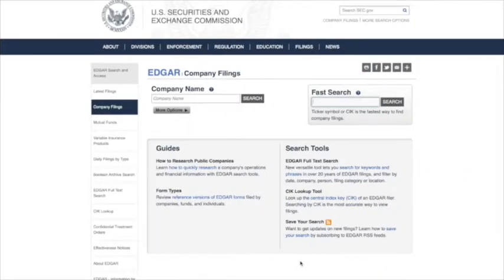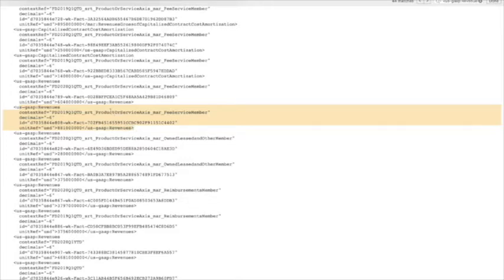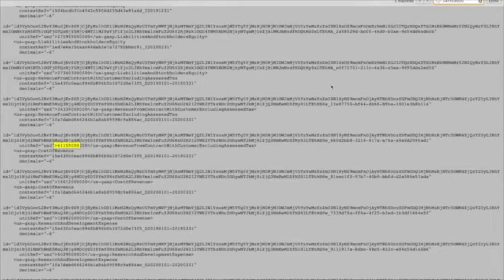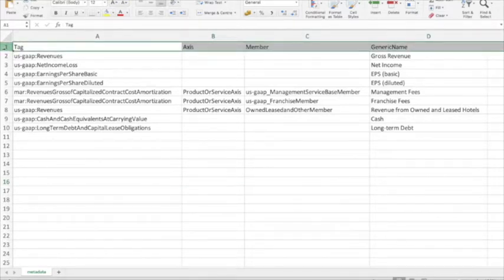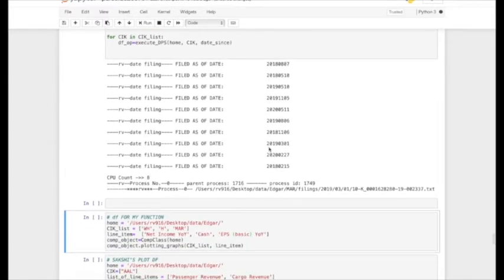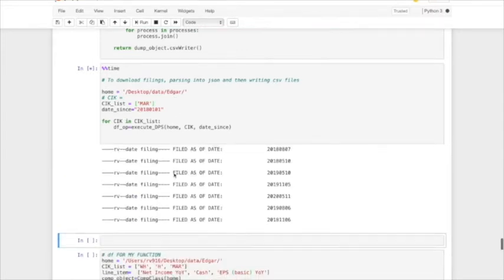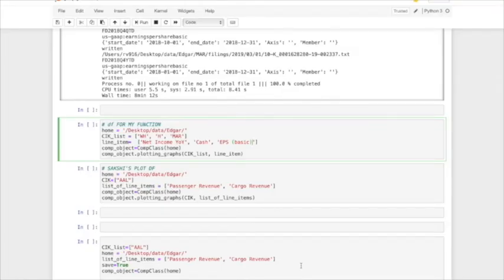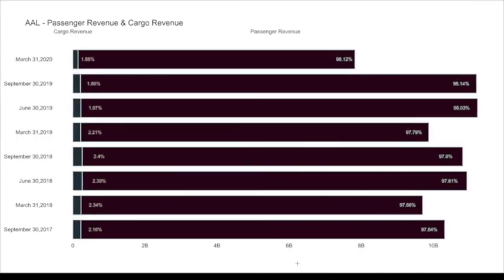EDGAR XBRL Demo